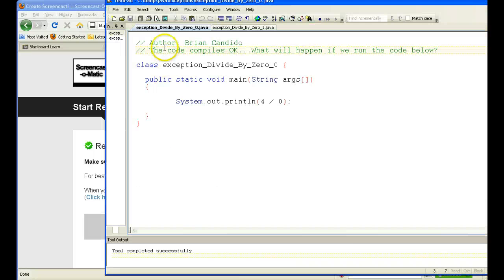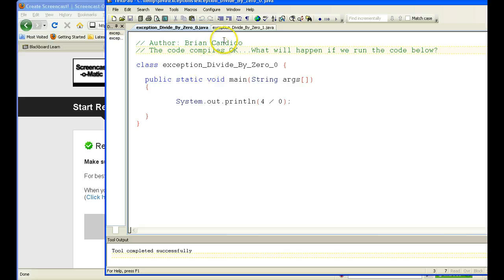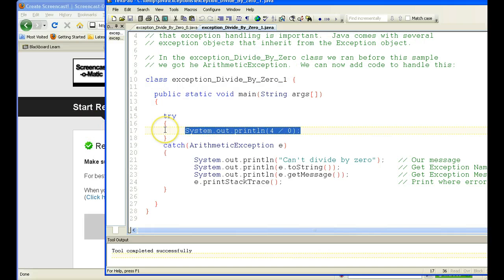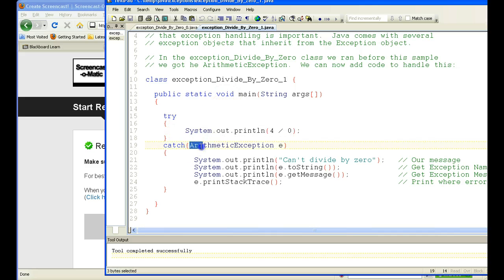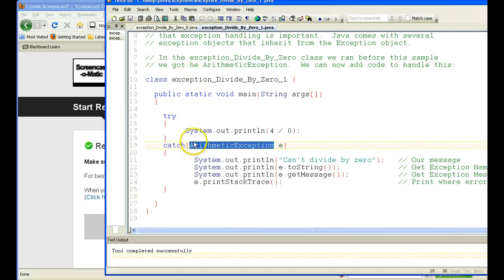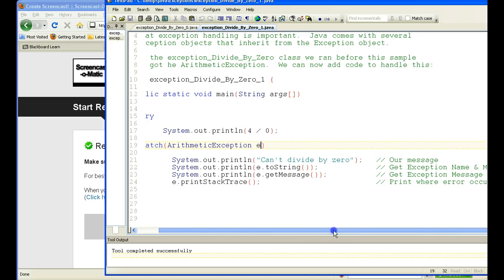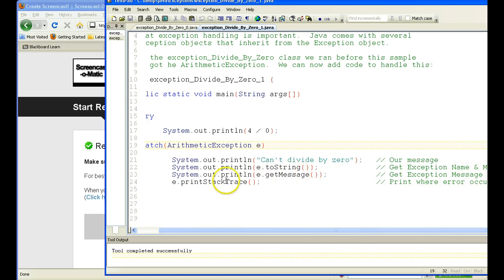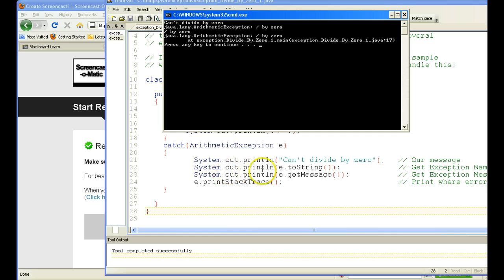exception_Divide_By_Zero_1.java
exception_Divide_By_Zero_1.java with try/catch